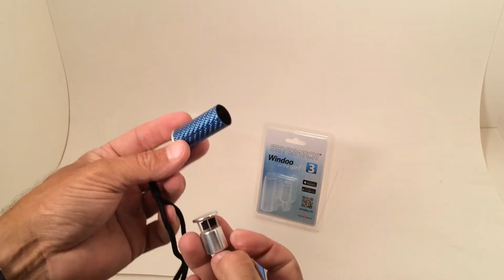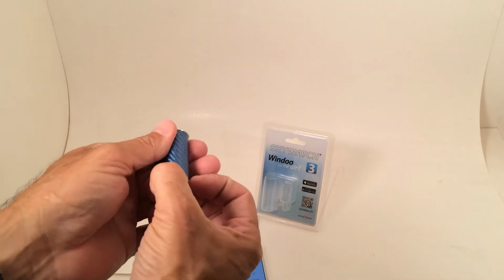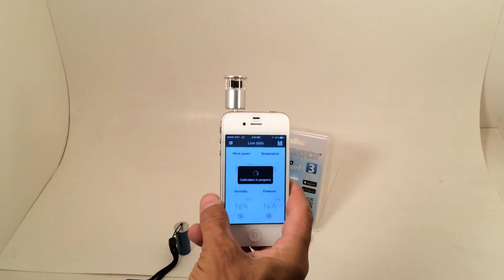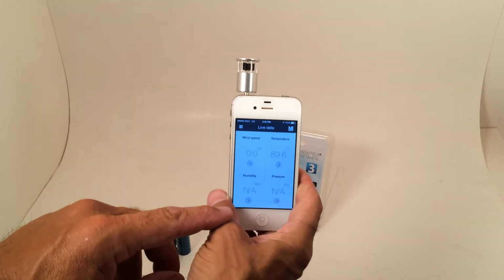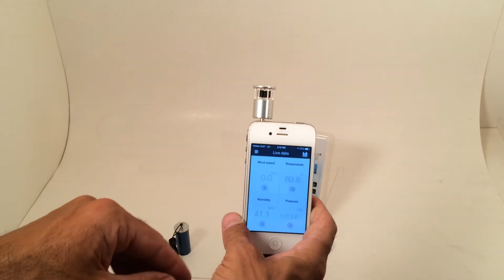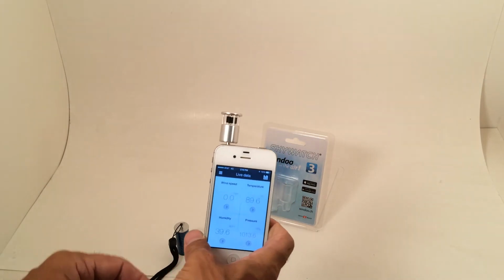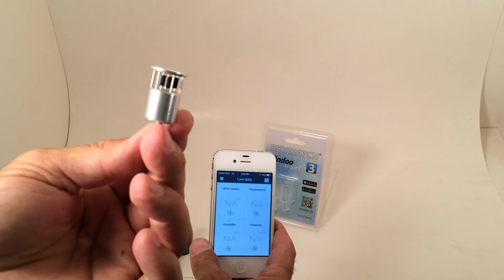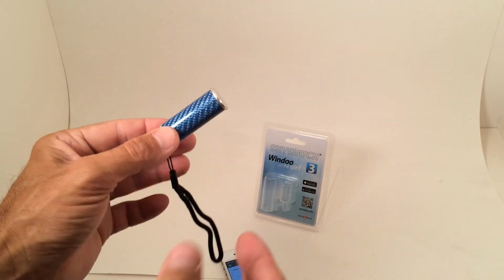Skywatch windoo 3 smart phone weather station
The Skywatch Windoo Windmeter is the first App-compatible plug-in unit by outstanding Swiss makers JDC Electronics, known for their precision and innovation.  Small sleek design and Omni-directional impeller comes with Carbon case and strap and Works with newer iPhone, iPad, iPod, and Android devices